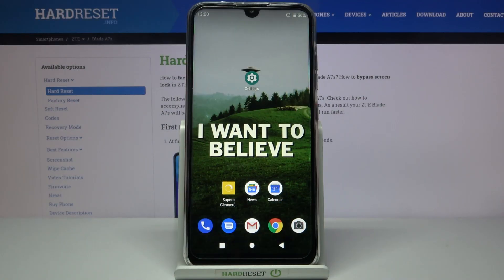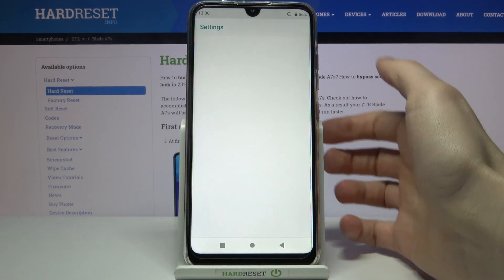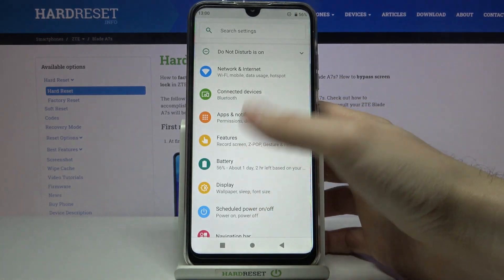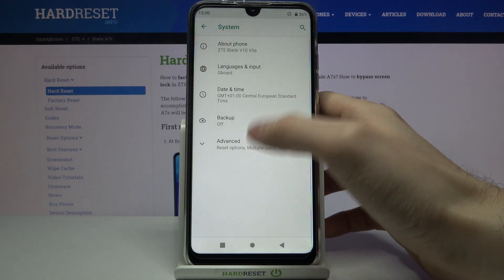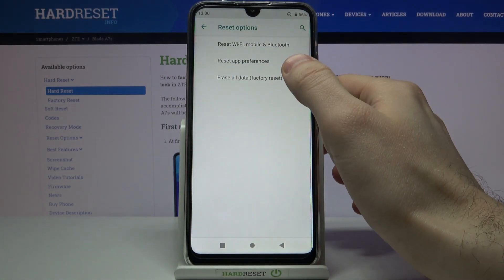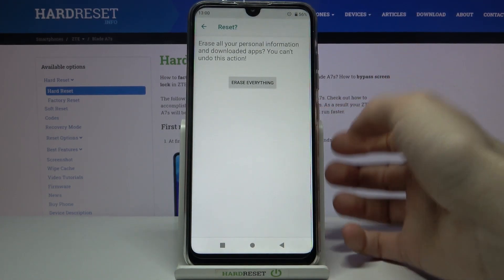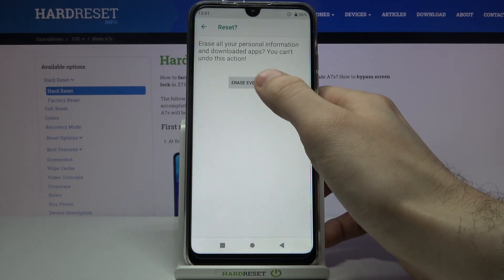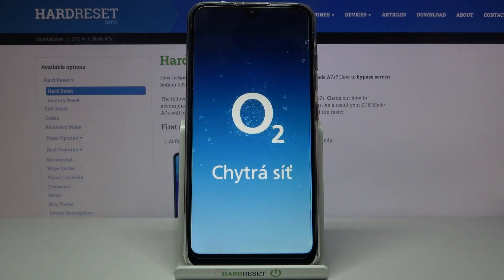How to Factory Reset ZTE Blade A7s – Erase All Content & Restore System Defaults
Learn more info about ZTE Blade A7s:
Check out the uploaded video guide, where we teach you how to factory reset ZTE Blade A7s. If you are looking for a way to erase all content and settings in your ZTE smartphone, find out attached instructions and delete storage of ZTE Blade A7s within a couple of minutes. Remember that this operation affects everything that is stored on your ZTE smartphone. Visit our HardReset.info YT channel and many useful tutorials to ZTE Blade A7s.

How to factory reset ZTE Blade A7s? How to master reset ZTE Blade A7s? How to remove password in ZTE Blade A7s? How to remove screen lock in ZTE Blade A7s? How to restore ZTE Blade A7s? How to format ZTE Blade A7s? How to erase everything in ZTE Blade A7s? How to delete data in ZTE Blade A7s?